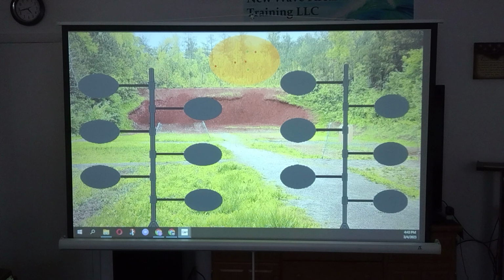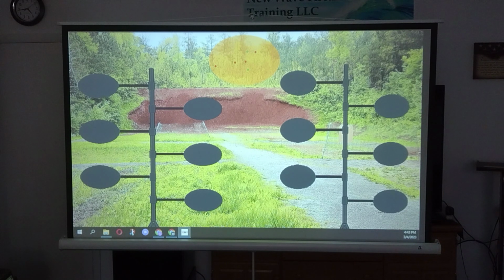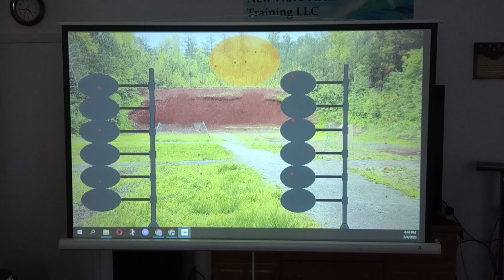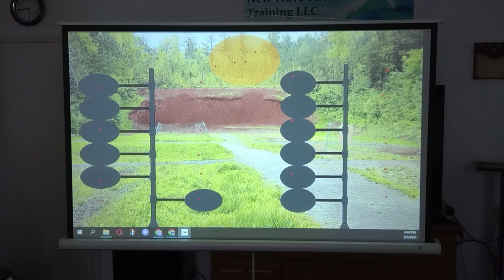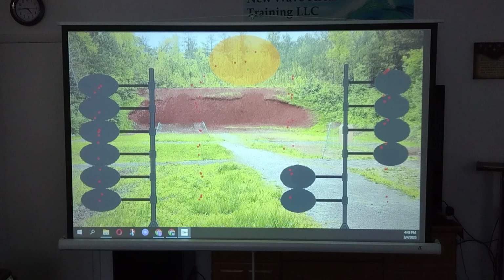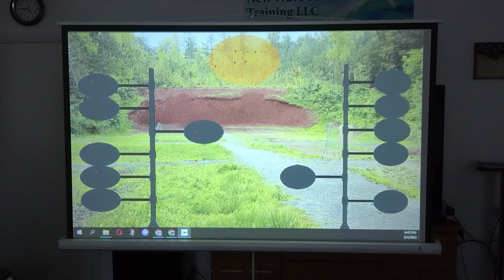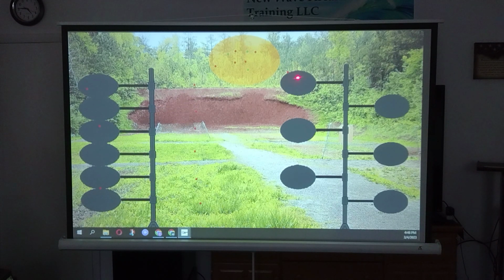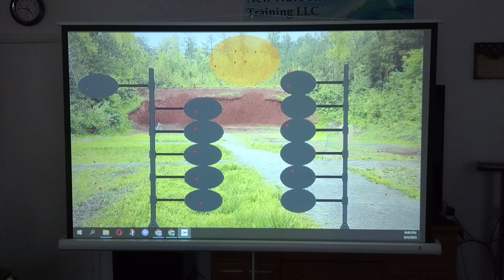Focus on Your Front Sight!